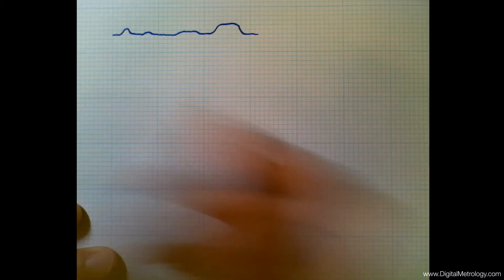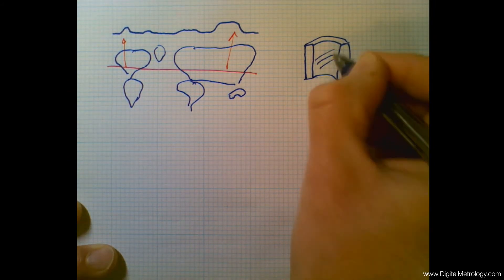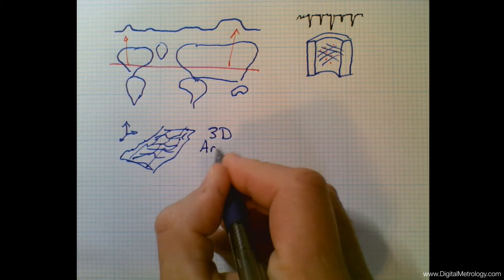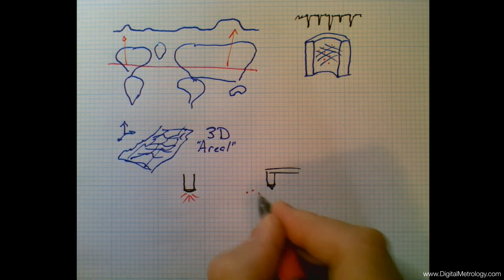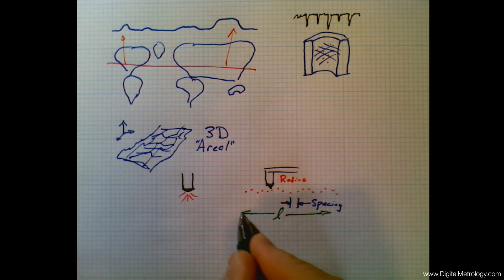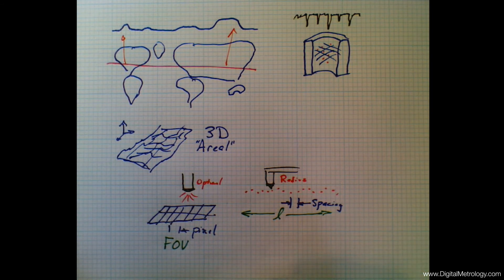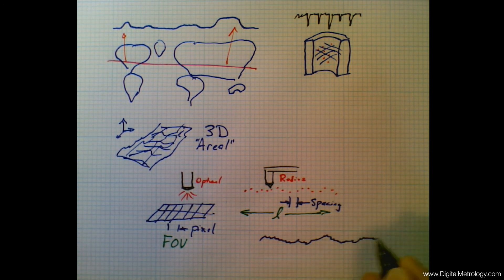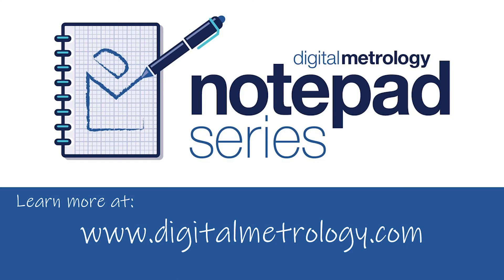Digital Metrology Notepad Series - 2D vs 3D/Areal Texture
Is a 3D (areal) surface texture measurement “better” than a 2D (profile) measurement? There are strong opinions on both sides. But the truth is that there may be some common ground. In fact, there are cases in which each type of measurement may be the right choice.

In this video we discuss the properties of 2D vs areal (3D) measurement systems. We talk about how the two are related and we show where one may be preferable over the other depending on the application.